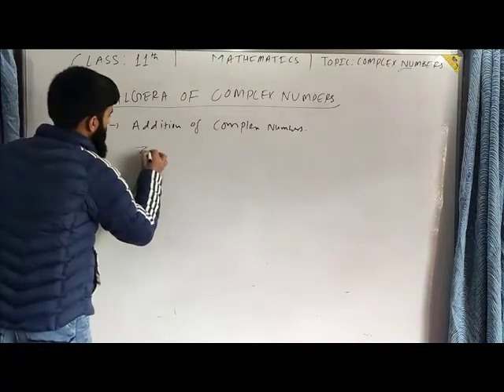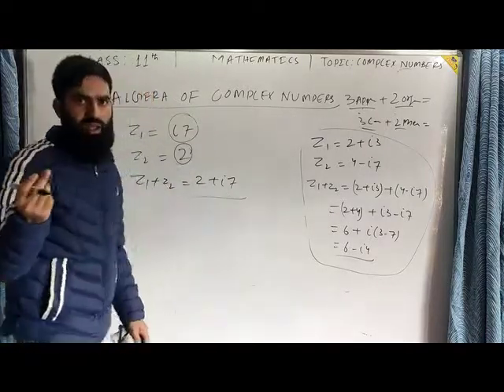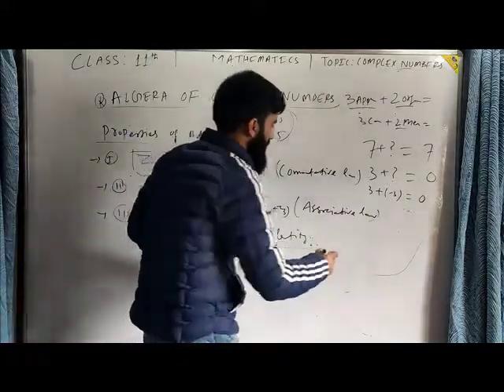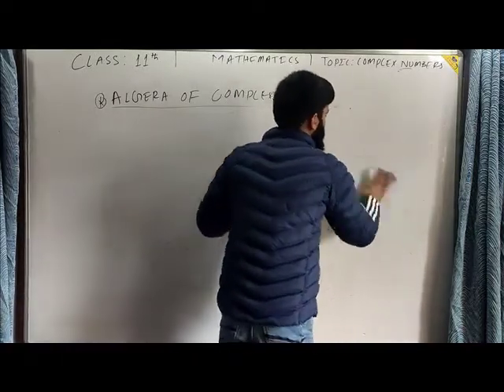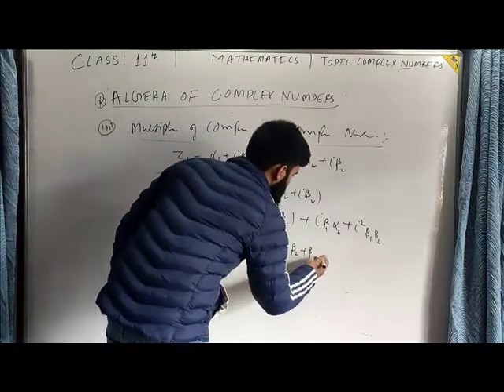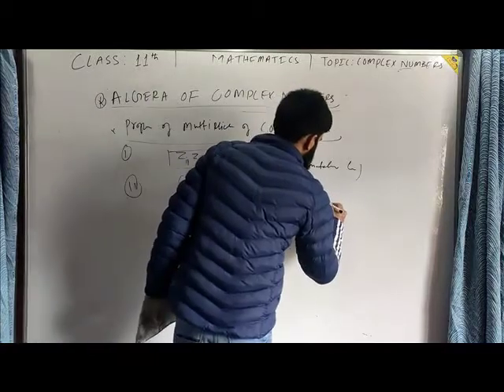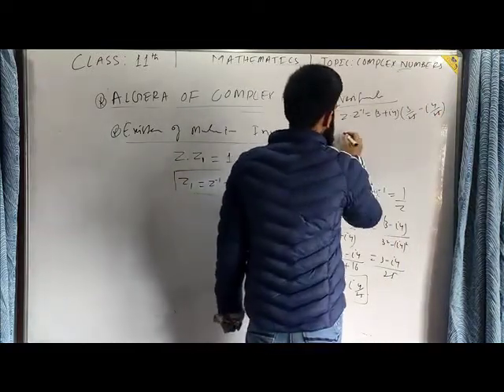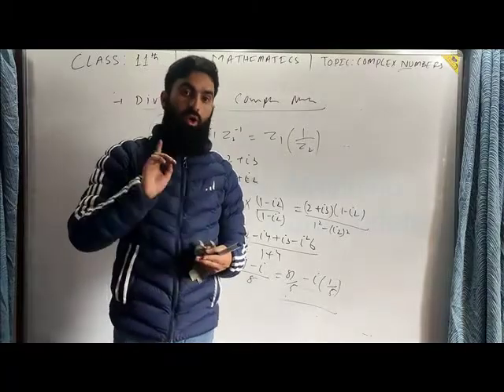Complex Numbers | Mathematics | 11th Class (Lecture-03)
Photon Institute of Excellence ( P. I. E Point) Is Autonomous coaching centre which is currently excelling in the field of Education.

We offer Coaching for:
10th Class ( CBSE & NCERT)
11th & 12th Classes ( PCB/PCM)
Engineering Mathematics
Business Mathematics
Operation Research (OR)

Follow us on:
Whatsaap